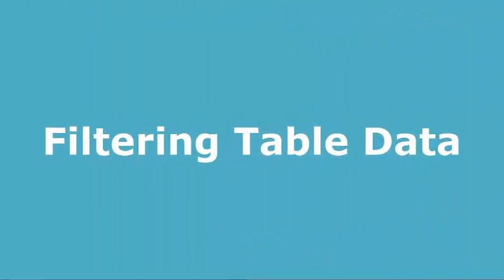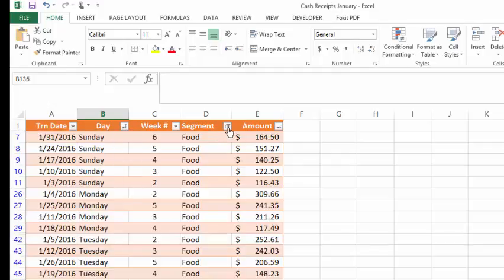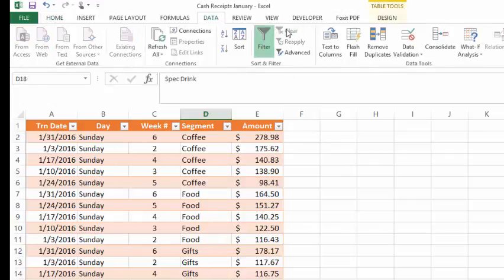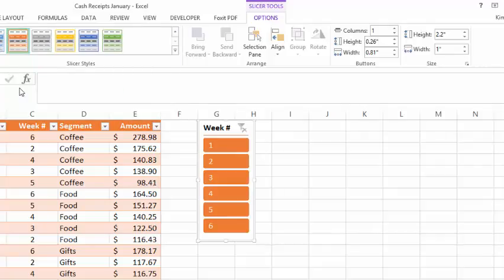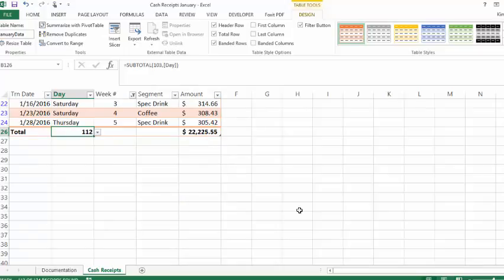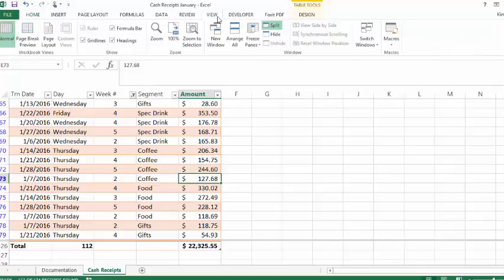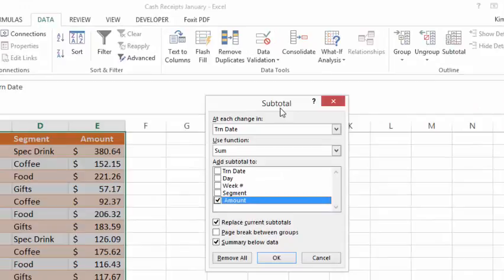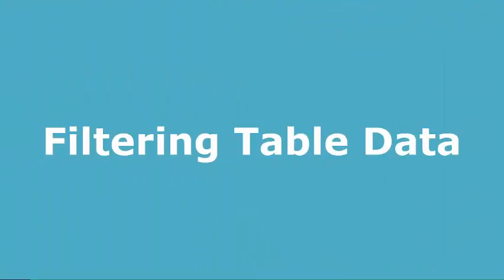Tutorial 5 Part 2 Filtering Table Data